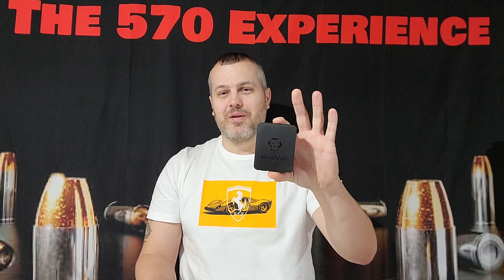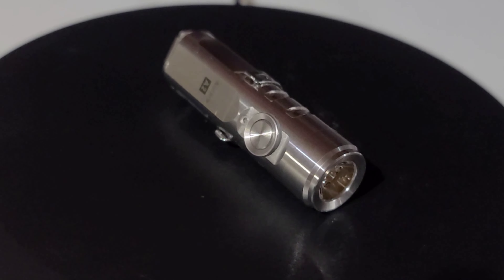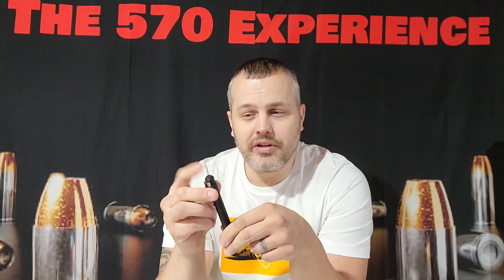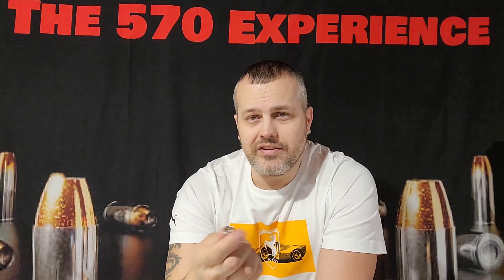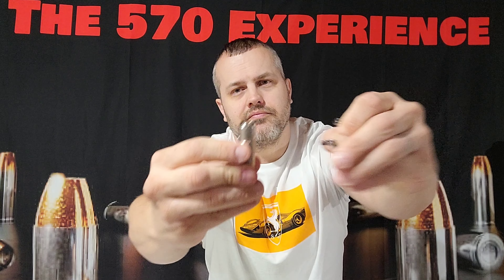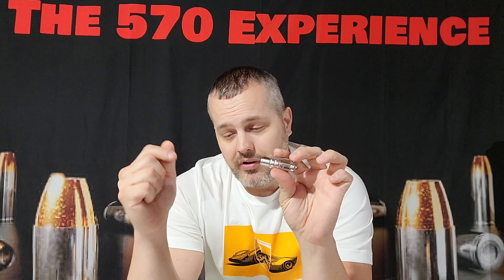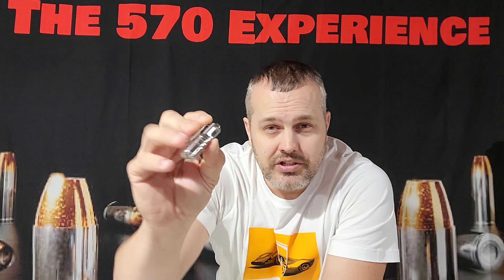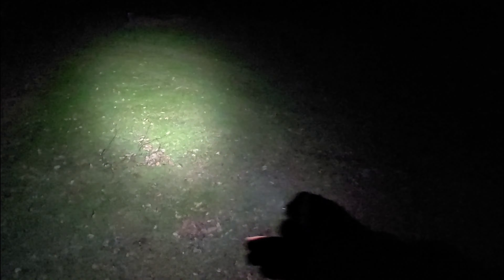RovyVon A2 G4 Testing And Review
Powertac Flashlights